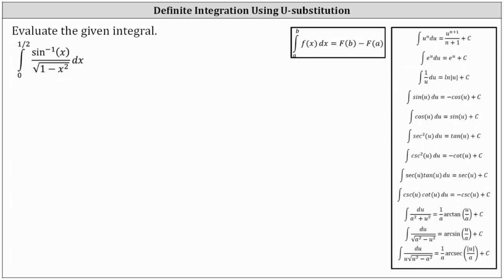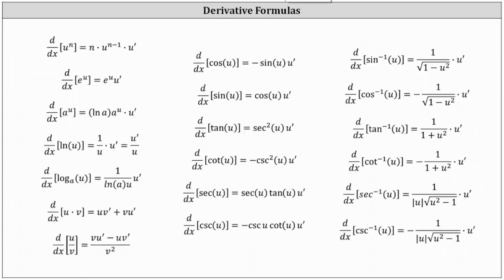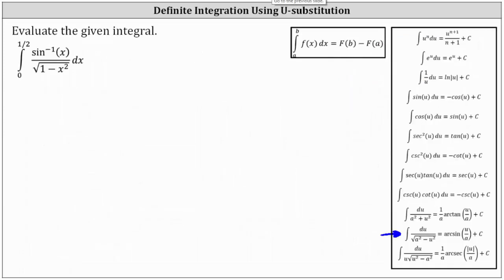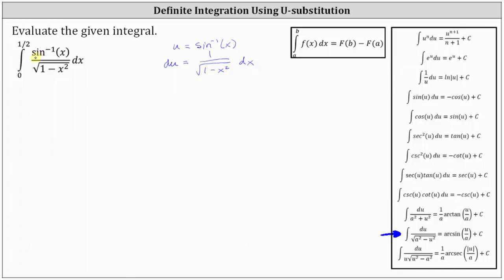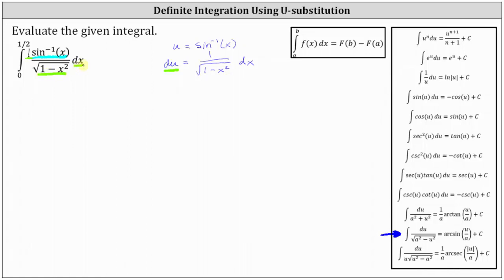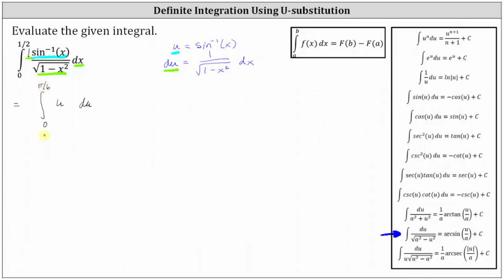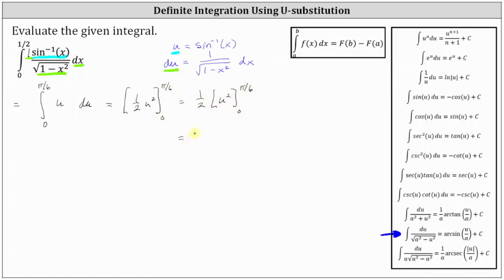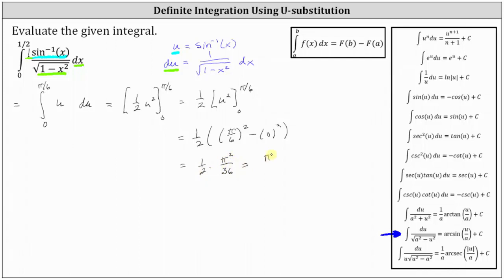Evaluate a Definite Integral Using U-Substitution: arcsin(x)/sqrt(1-x^2)